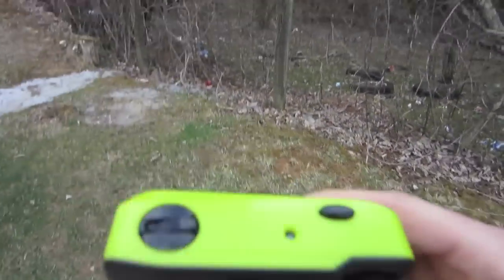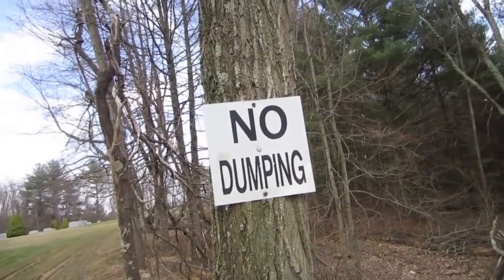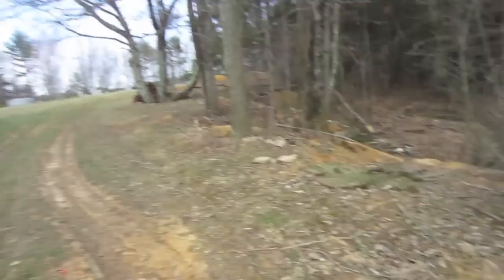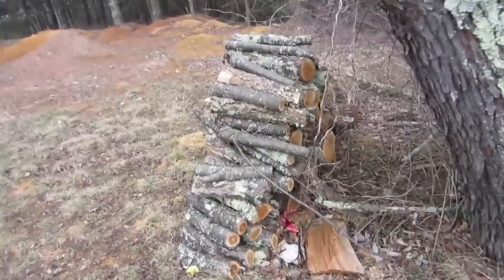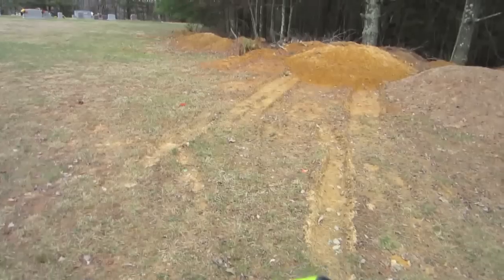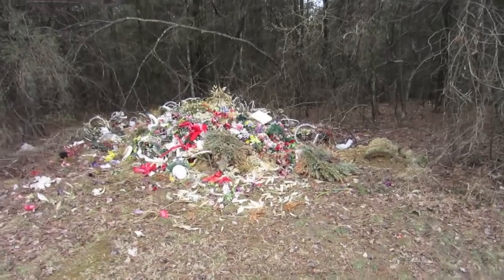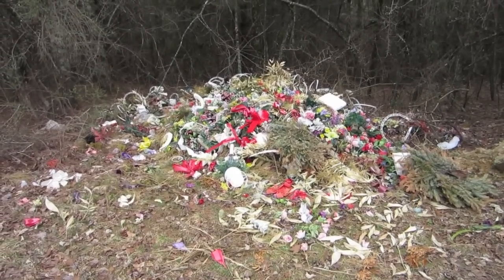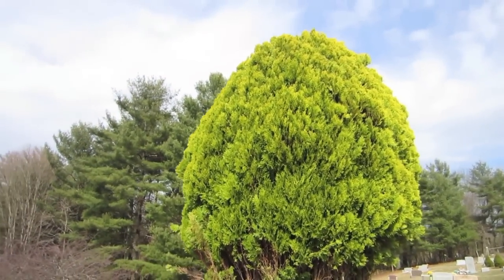Graveyard Photography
There isn't a lot to do in the town where my university is, but upon walking around town I discovered a very nice well kept graveyard. Being the Lomographer that I am, I saw it as a great location to take some photos.